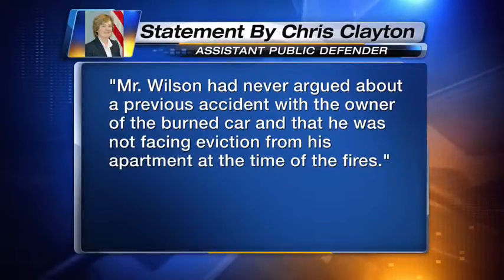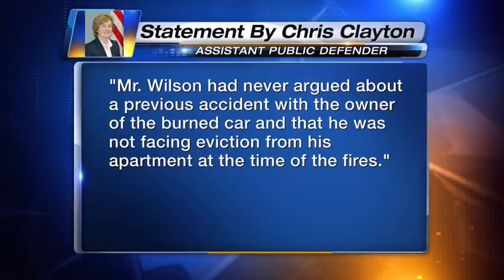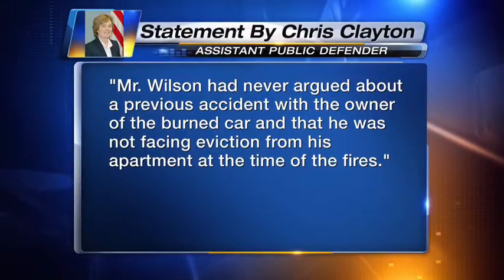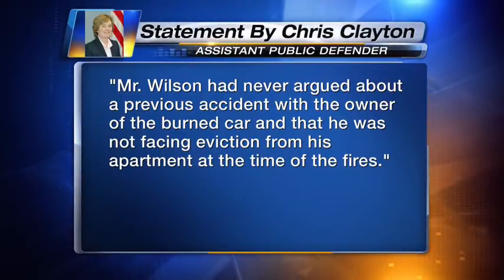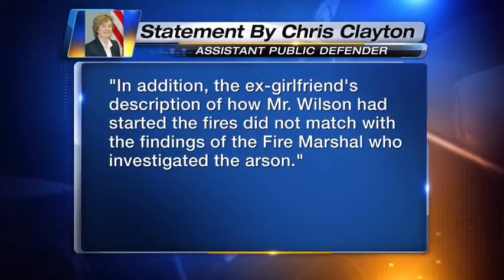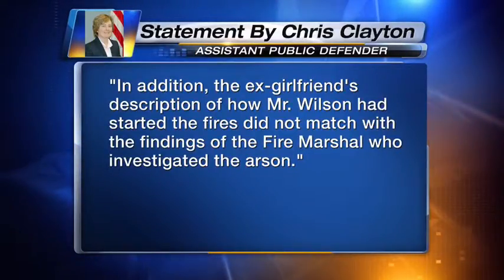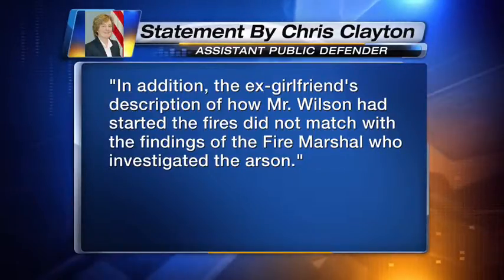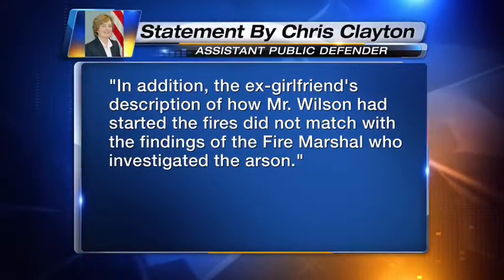Accused arsonist acquitted